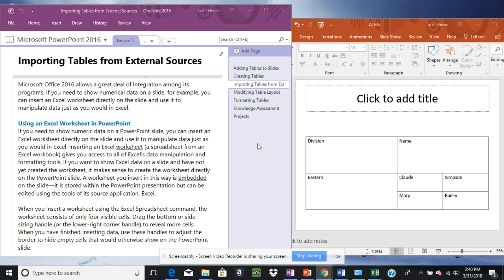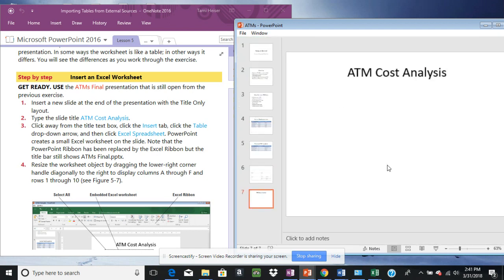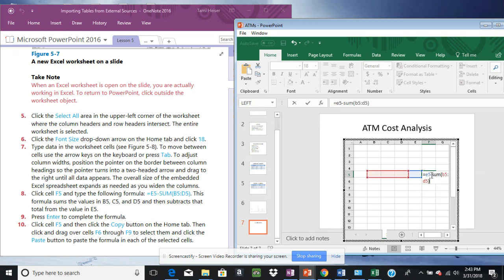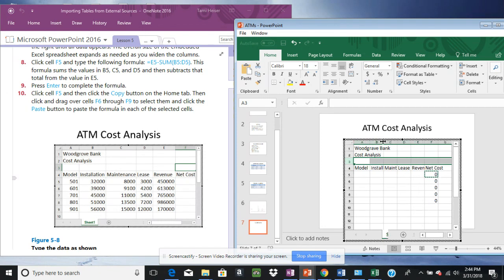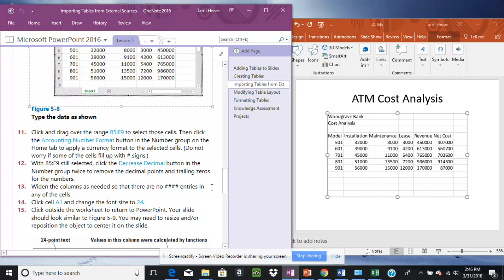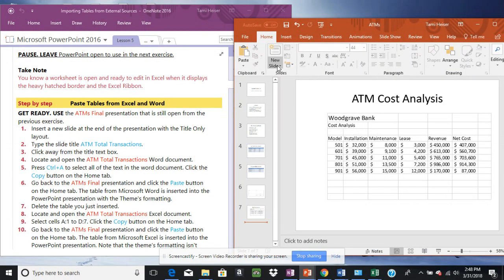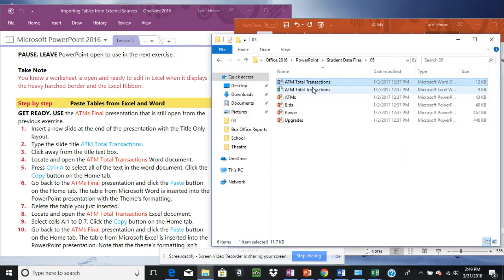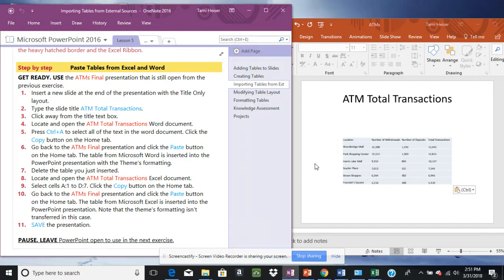Microsoft PowerPoint Lesson 5 Importing Tables from External Sources